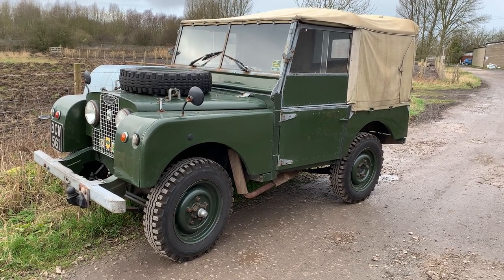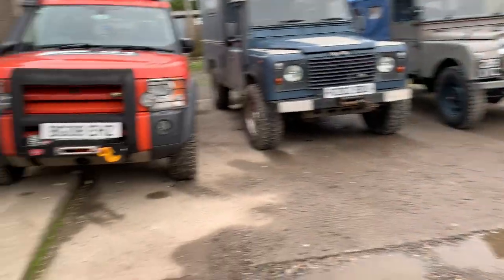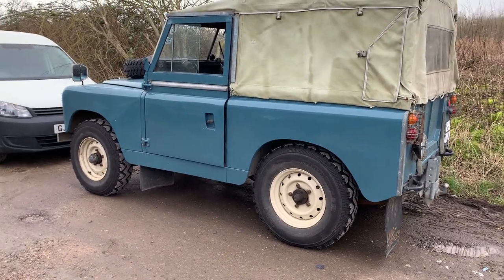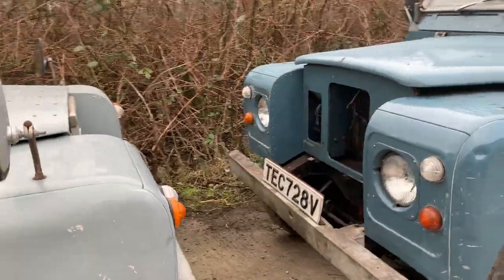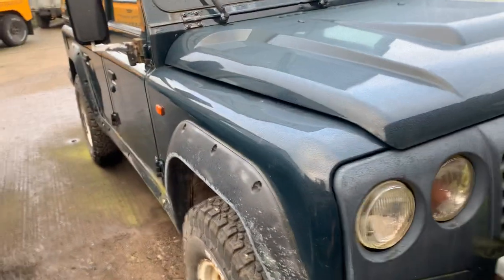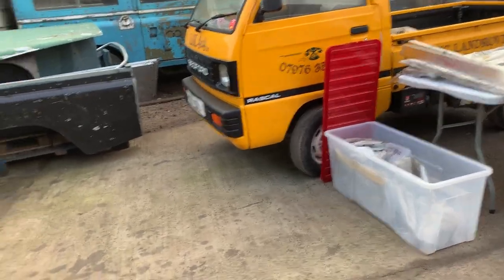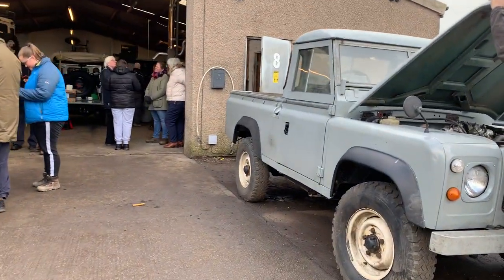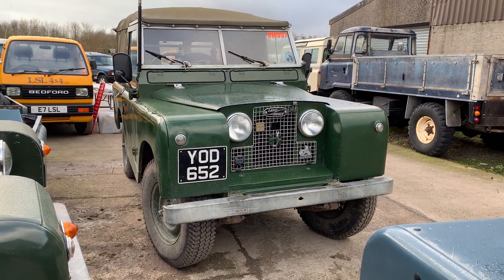Land Rover Goodness At Leaf Sprung Landys, North West Series II Club Meet January 2022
Published 23/01/22

First Land Rover video I’ve managed to post in what feels like forever. So on the 22nd of Jan I made a trip over to Leaf Sprung Landys with my Dad for the NW Series II club meet up, there were a good few other examples of the marque also inc Series 1, III, Ranger rover, 110, defender Etc. Hope you enjoy the walk around video ;)